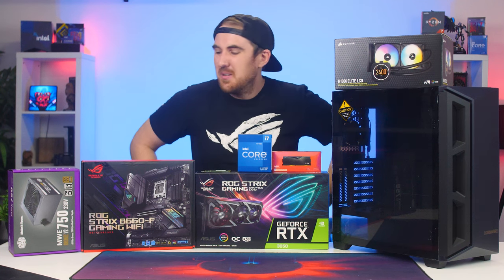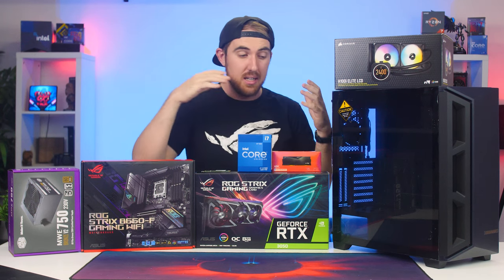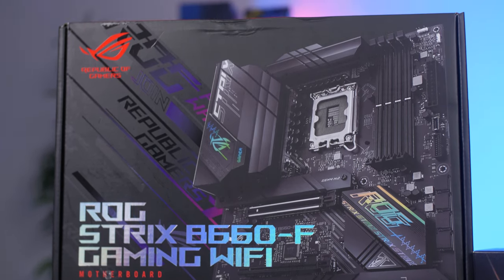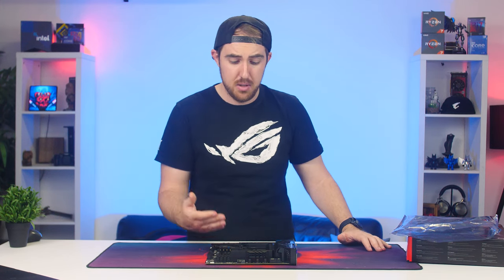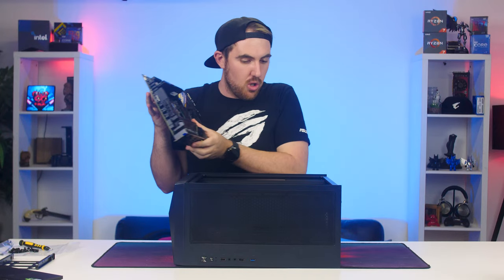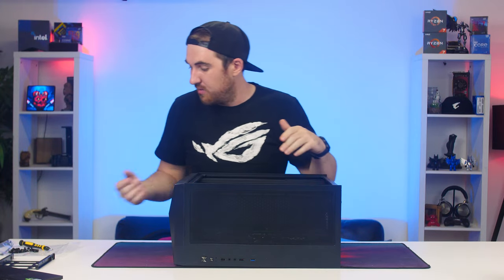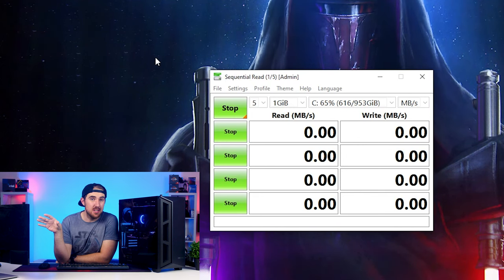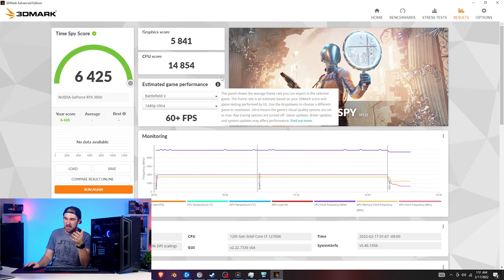$2000 Build Now Upgrade Later - RTX 3050 Build + Benchmarks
All To-Buy Links With Other Options

0:00 - Intro
1:29 - Motherboard
3:15 - CPU
5:00 - RAM
6:38 - SSD
8:32 - Case
10:50 - Power Supply
11:52 - Motherboard Install
12:26 - CPU Cooler
17:29 - Fans & Cable Management
20:58 - Graphics Card
23:37 - Trailer
24:14 - Corsair H100i Elite LCD & icue showcase
27:43 - CPU Temps
28:31 - Blender
29:50 - SSD Benchmark
30:16 - TimeSpy
30:50 - Rainbow Six Siege
34:54 - Warzone
38:30 - Apex Legends
42:09 - Control DLSS + RayTracing
46:11 - Conclusion

Background Music
Sky by MBB & ASHUTOSH